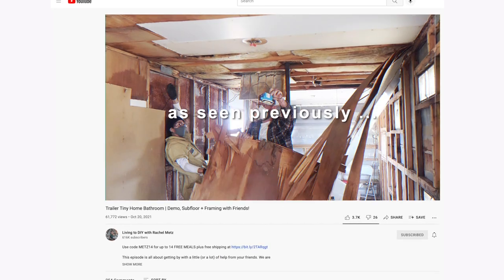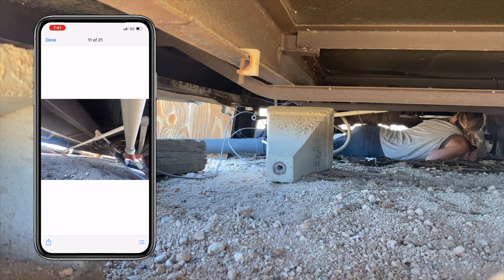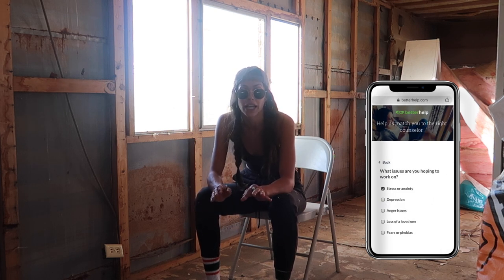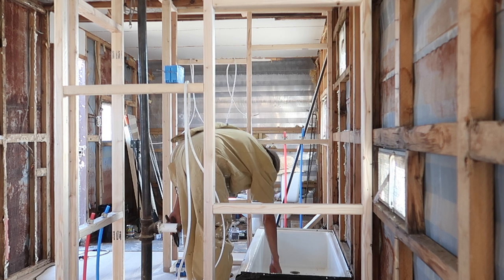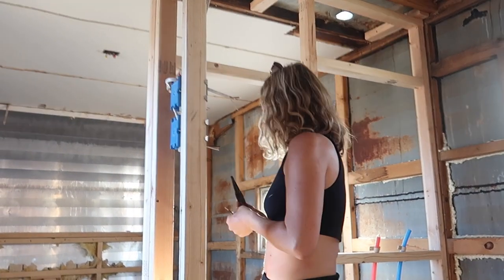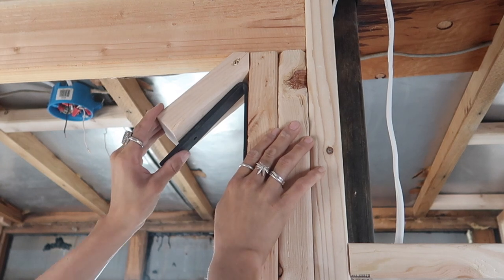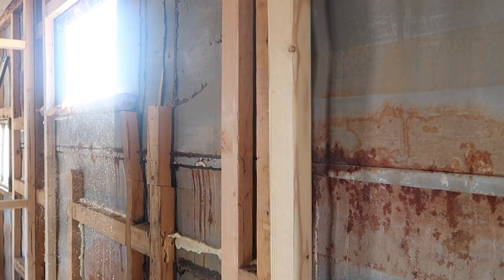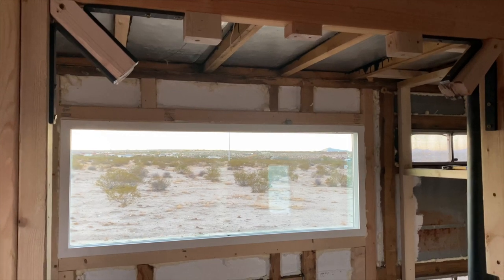Trailer Tiny Home Bathroom | Roughing In Plumbing, Installing Electrical + A Window!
I am having a blast uploading as I progress on this project. I typically disappear for a month, pop up with one big video then go back into hiding. I love being able to consistently show up and be a part of my YouTube community again. This episode? "Roughing in" is the name of the game and even adding a window? Who are we!? Badass boss broads - that’s who.

Links:
2’ x 5’ Window: I got mine off FB Marketplace

00:00-00:23 Intro
00:23-01:26 Linds and I Figuring Out Electrical
01:26-02:05 Linds and I Figuring Out Plumbing
02:05-02:43 Secure Framing
02:43-03:44 More About Better Help
03:44-04:44 Rough In Plumbing
04:44-07:16 Electrical With Wood Brain
07:16-07:32 Demo Clean Up
07:32-08:55 Framing For The Arched Door I Am Welding
08:55-09:09 Bragging About Miss Jade
09:09-09:27 Finishing The Door Frame
09:27-12:12 Installing The New Window